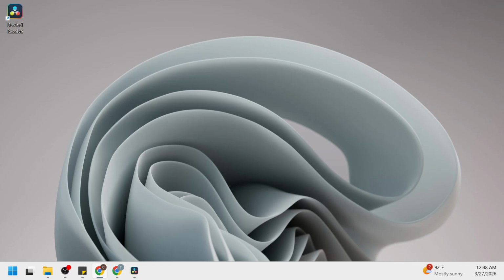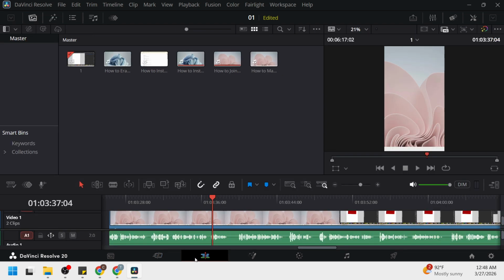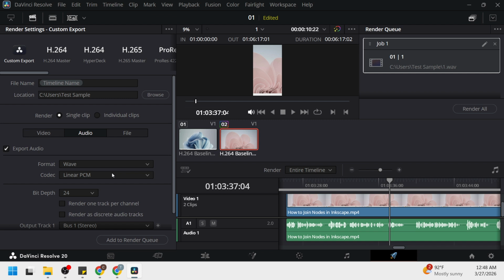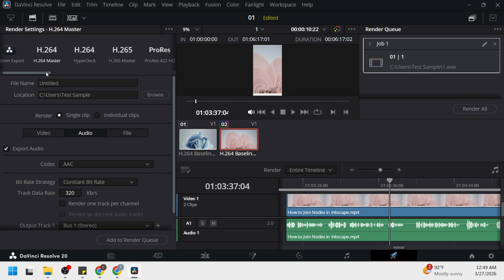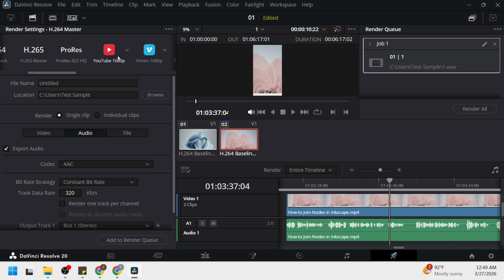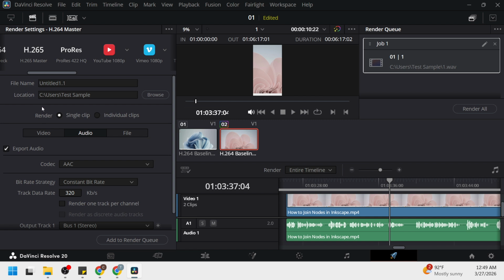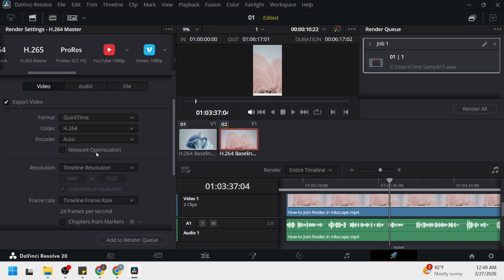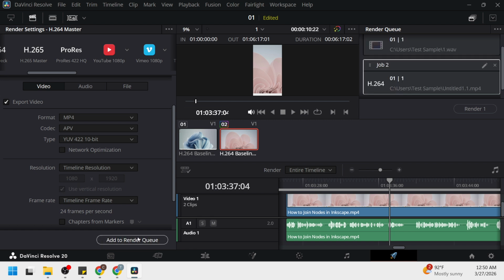How to Export Mp4 in Davinci Resolve [2026 Full Guide]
How to Export Mp4 in Davinci Resolve

In this video, we show you exactly how to export Mp4 in Davinci Resolve. We utilize the deliver page to output your finished timeline into a universally compatible media file.

Mastering this specific tool improves workflow and ensures your final presentation meets the required technical specifications for web uploads or high-definition broadcasting. Correctly configuring the video container formats, video codecs, and resolution profiles will output your timeline flawlessly.

Technical Specs:
Software: Davinci Resolve; Feature: Deliver Page